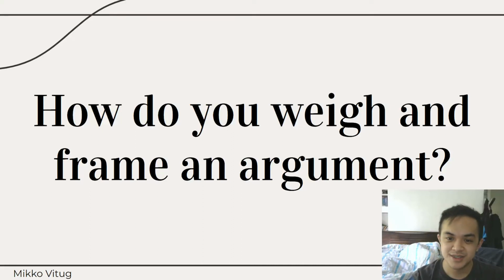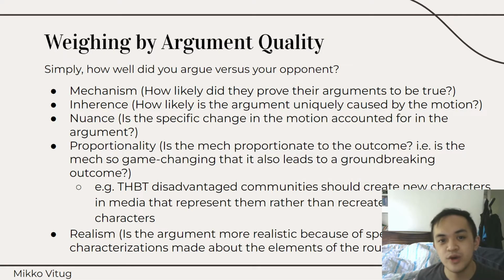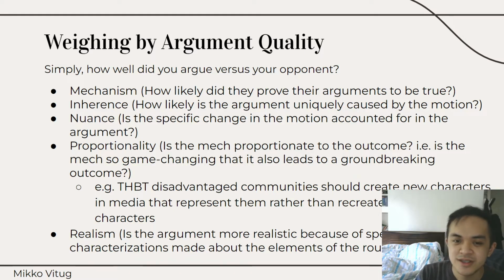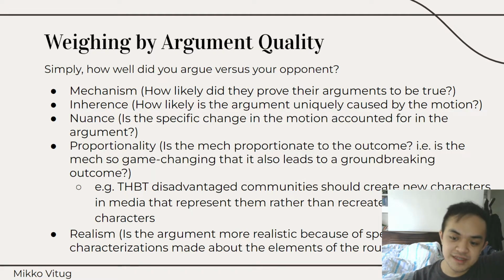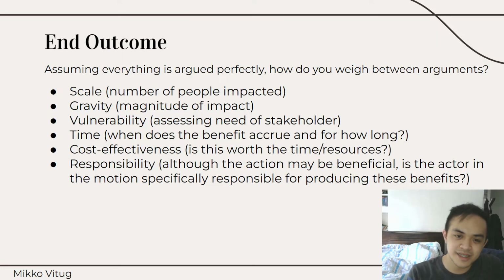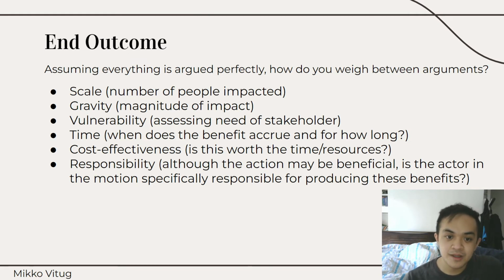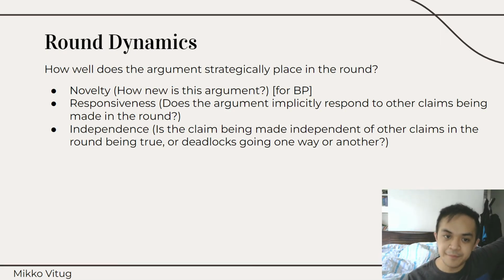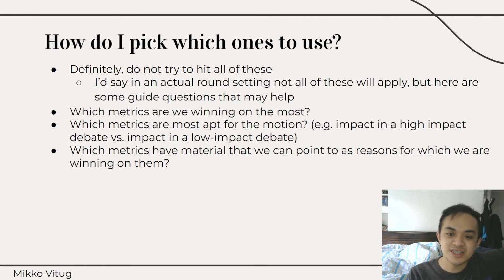How do you weigh and frame an argument?